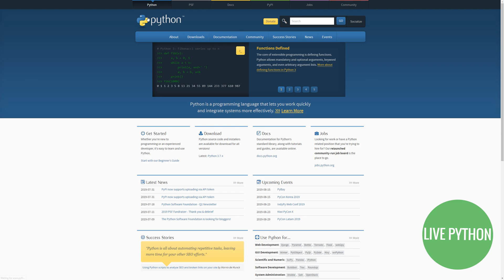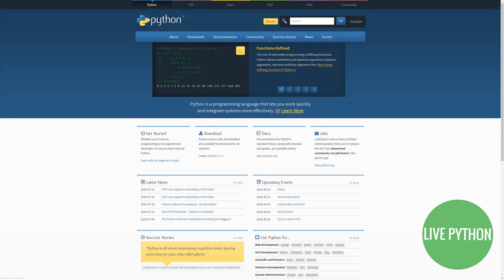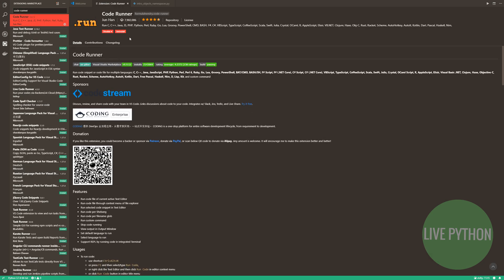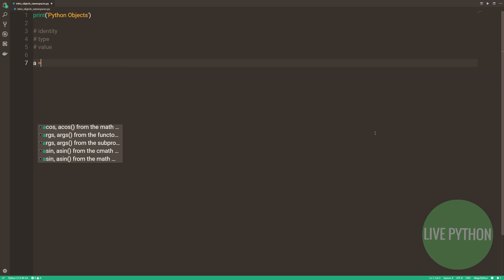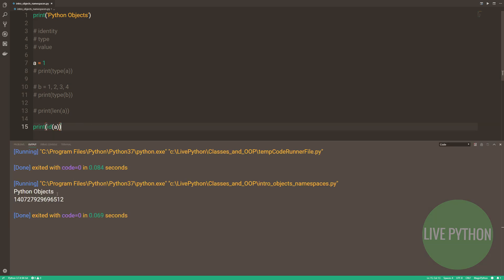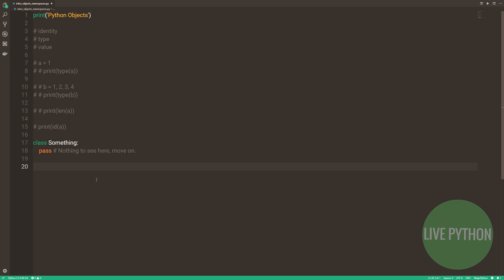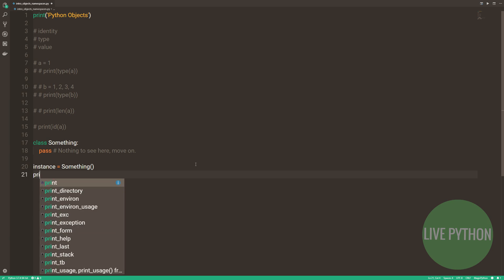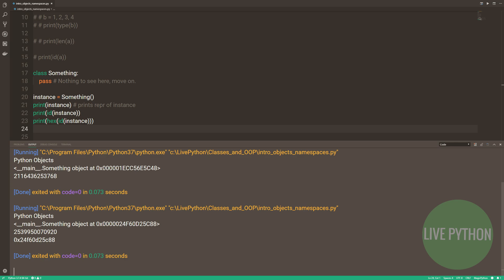Definitive Guide to Python Classes and OOP in Python: Introduction and Objects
Skip to 3.23 if you want to skip the intro, but if you're going to follow the full course, I really don't recommend skipping the intro which will orient you as to the aims and methods of the course.

This is the definitive guide to Python Classes and Object-Oriented Programming in Python 3. 10 minutes a day, 8 weeks. Today, we're covering objects.

Beginners are welcome and should start here at the first tutorial. Intermediate  Pythonistas should join 10 lessons in.

You'll be a far better Python programmer at the end of it.